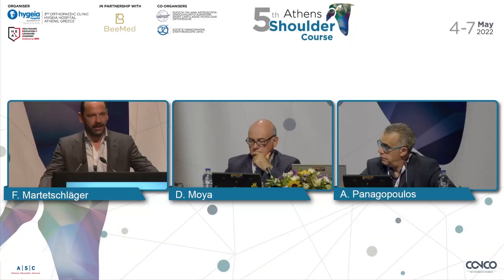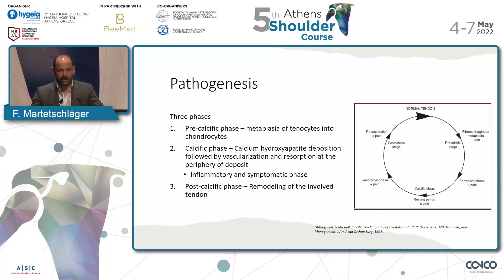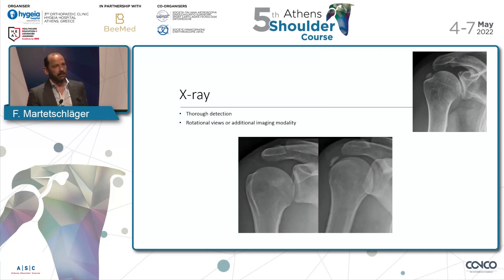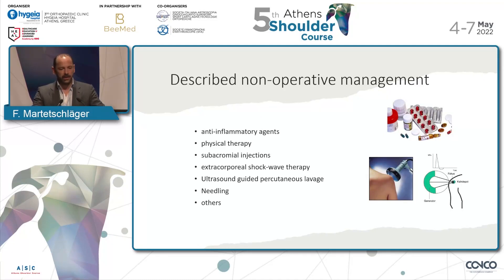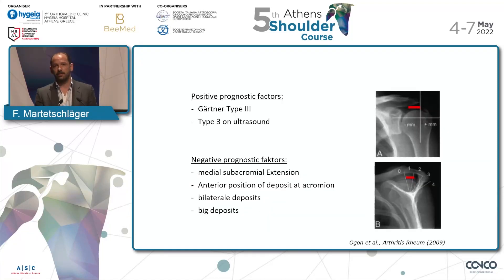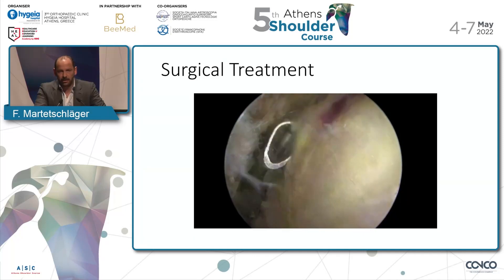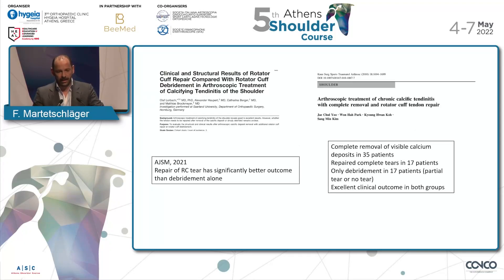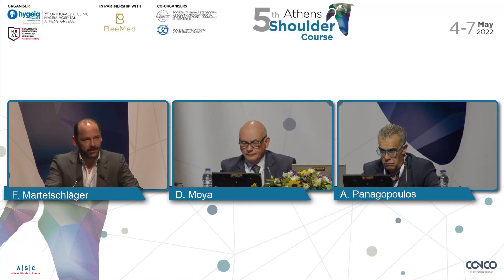Calcifying tendonitis. Conservative&surgical treatment. What is the borderline? - F. Martetschläger